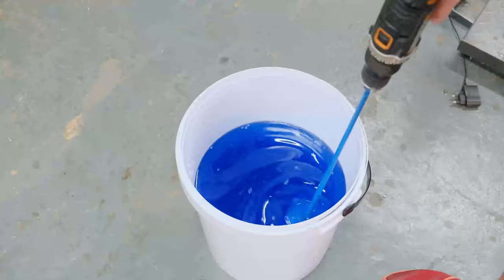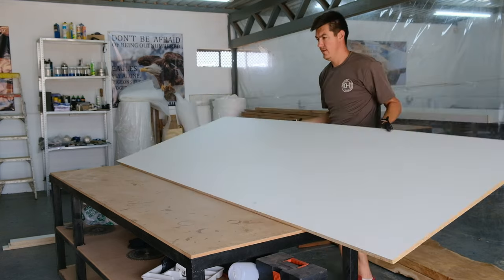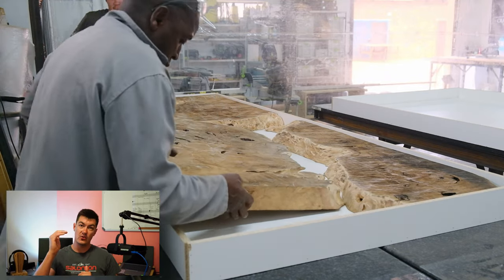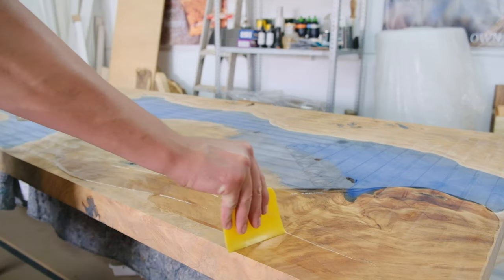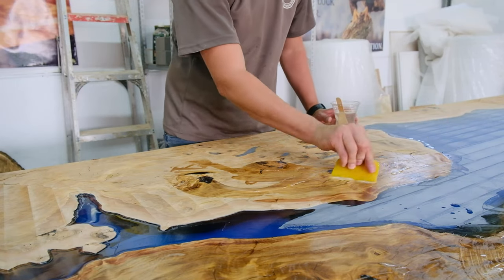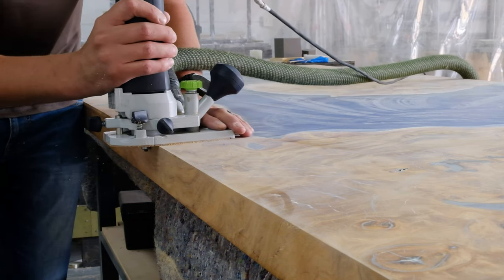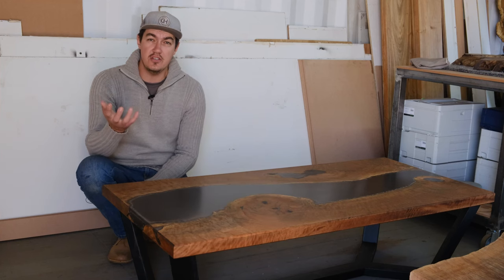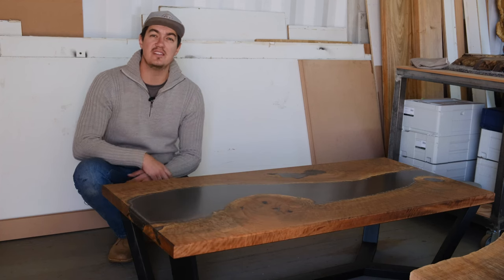making a $20 000 wood & epoxy table (start to finish)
This week, we're crafting a DIY epoxy dining table from start to finish. I'll guide you step-by-step through the entire process of building a stunning epoxy river table. You’ll learn about essential tools for woodworking and carpentry, and I'll show you exactly how to use them. We'll also highlight common mistakes and how to fix them, ensuring your project turns out beautifully. Whether you're a seasoned woodworker or a beginner looking for a fun and rewarding project, this video will provide all the tips and techniques you need to succeed in creating your own epoxy resin table.